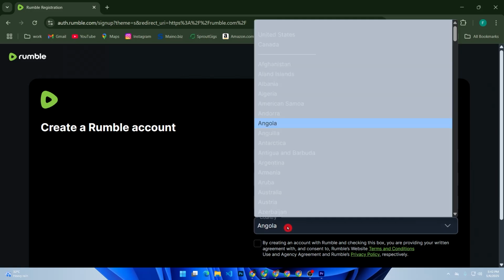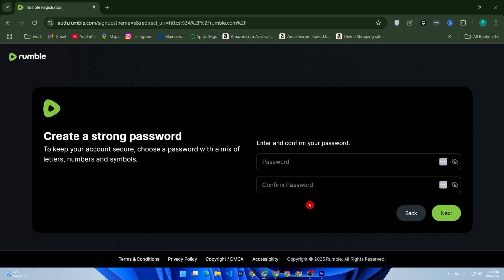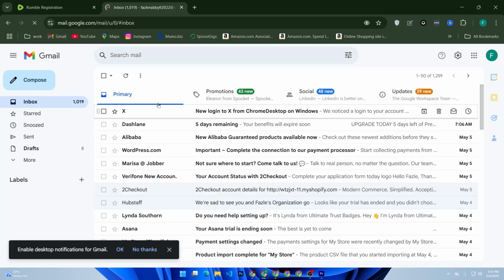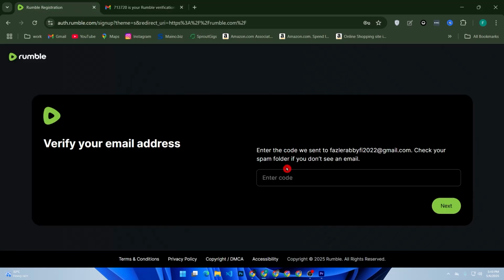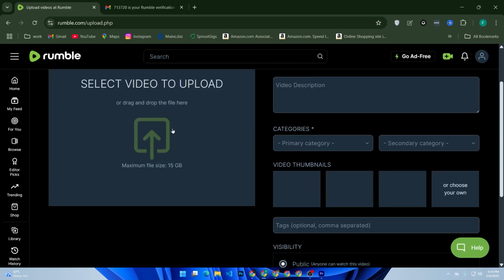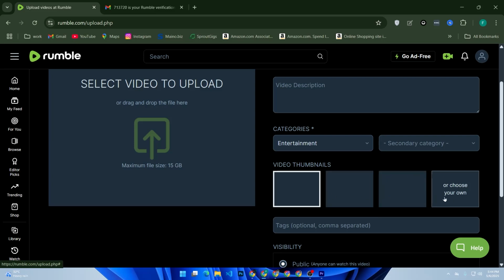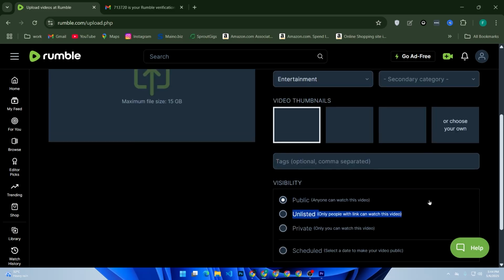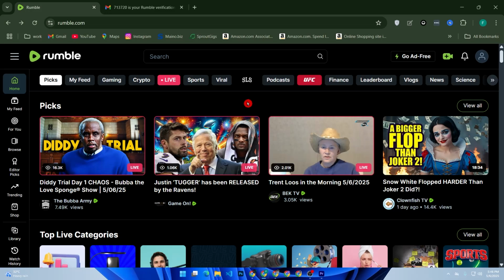Rumble Tutorial For Beginners - 2025 (Using Rumble)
In this video, we’ll walk you through a Rumble tutorial for beginners, showing you step-by-step how to get started on the platform. Whether you want to create a Rumble account, upload videos, or learn how to monetize your content on Rumble, this beginner guide covers everything you need to know to grow on this alternative video-sharing platform. Perfect for content creators looking for Rumble channel setup, Rumble video tips, and understanding the Rumble algorithm.